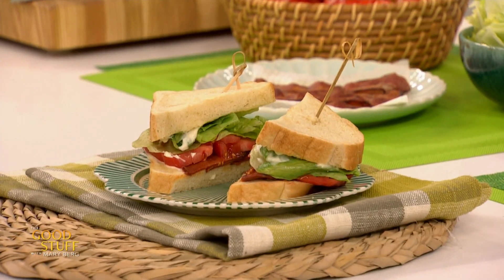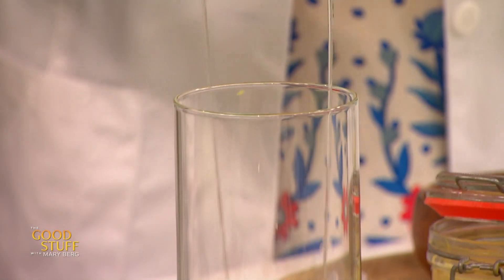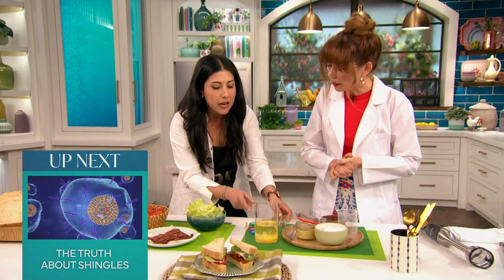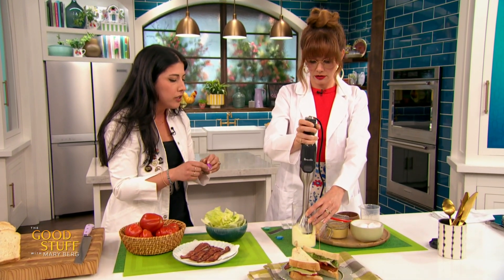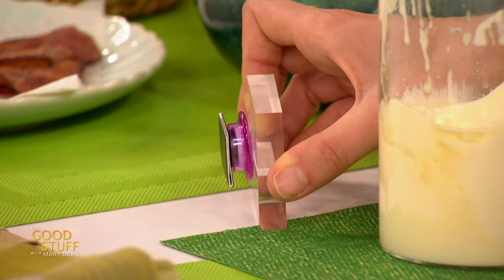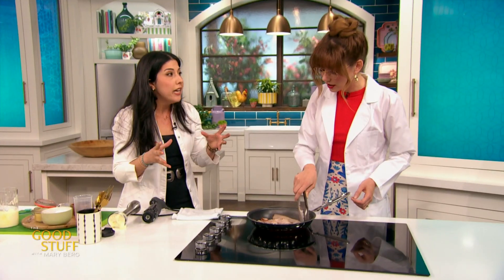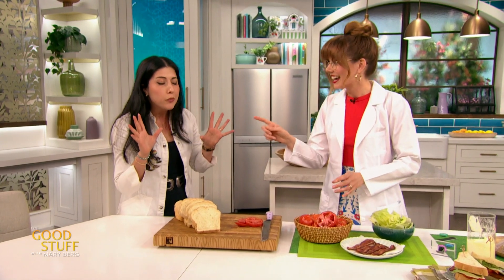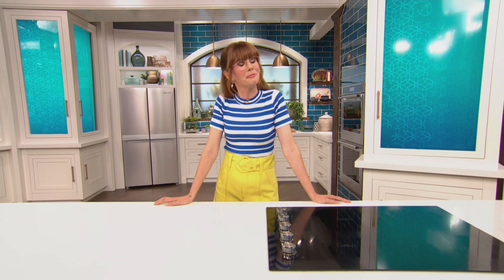The science of a BLT | The Good Stuff with Mary Berg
Have you ever wanted to make the perfect BLT? Science Sam is here, and she has it down to a science!